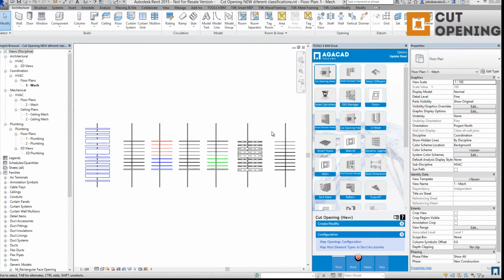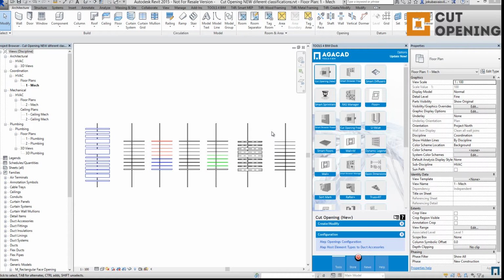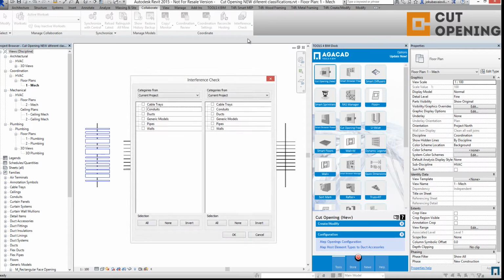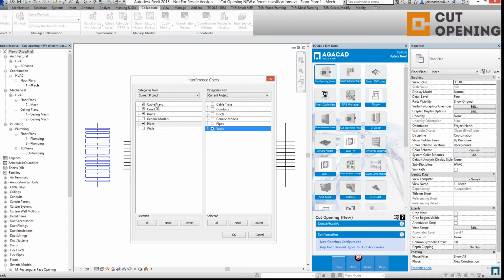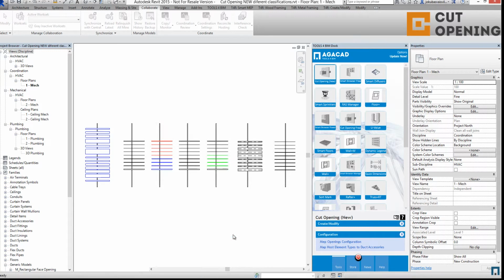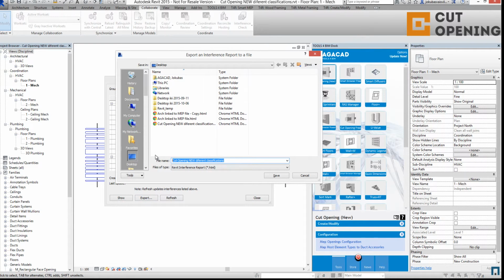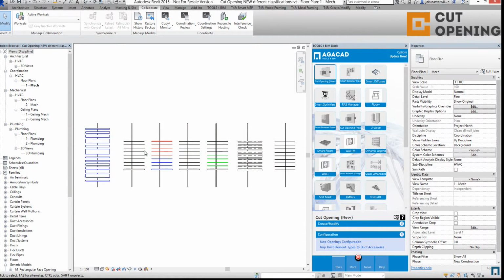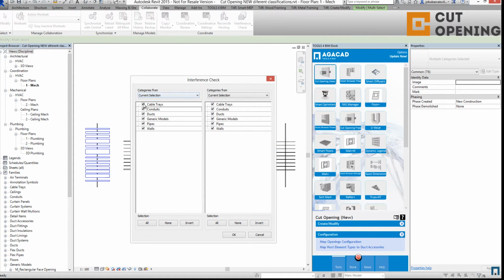How to Run Interference Checks Correctly (Step 1)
00:05  - 1 step - How to Run Interference check correctly to work with Cut Opening
01:37 - 2 Step - Never Run Interference check report like this to work with Cut Opening

◘ BIM software to create precision openings for MEP services

Cut Opening creates openings for fire safety components throughout a Revit® model where ducts, pipes, cable trays and conduits intersect with walls, floors, roofs, ceilings, beams and columns. You get much faster design and drawings and increased precision to ensure accurate bills of materials and builders work drawings.

The software lets MEP engineers define and reserve holes which structural engineers and architects can review, revise if needed, and validate. It then automatically inserts openings with fire safety components into the architectural or structural model. It does so based on openings’ locations and types of clashes with building structures, as well as the predefined sizes and joining intervals for ducts, pipes, cable trays and conduits.